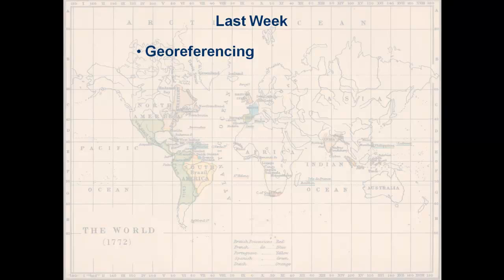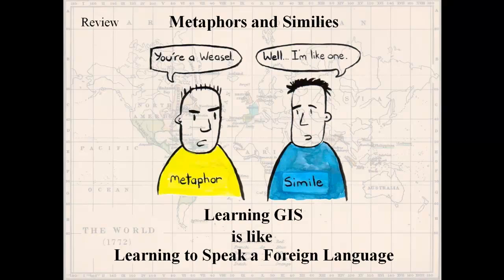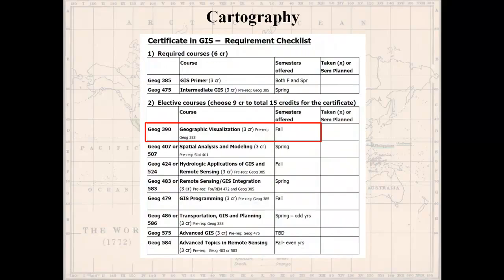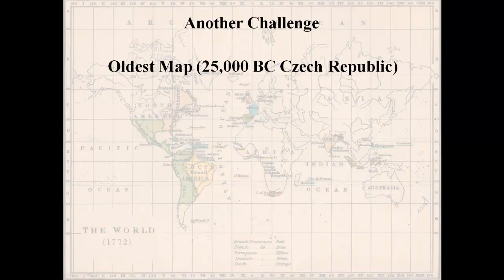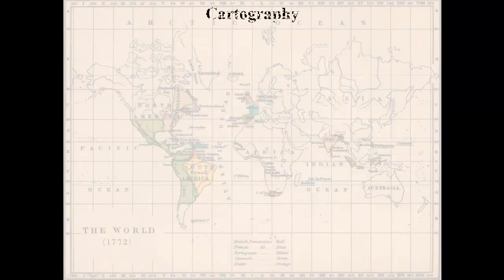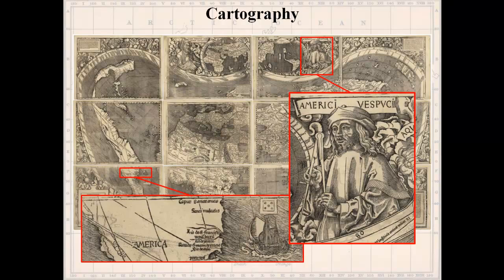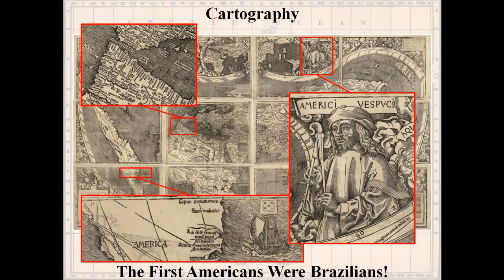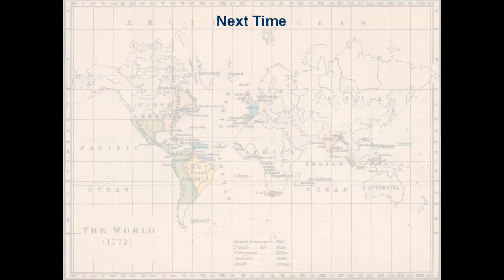Geog 385 Module 3 Video 1